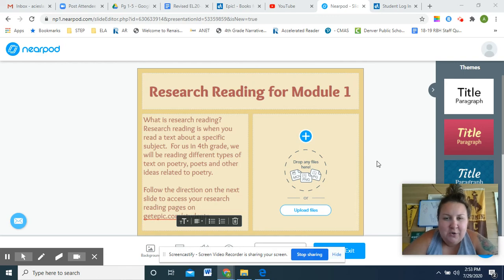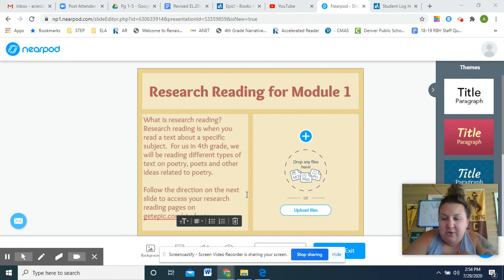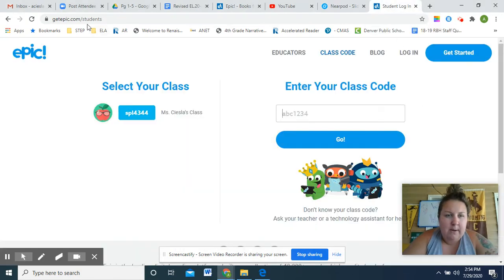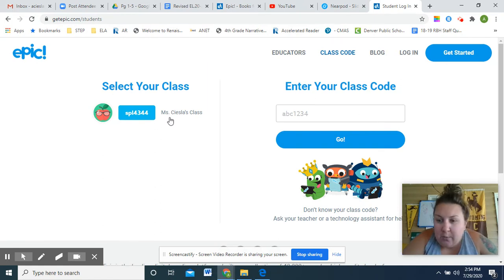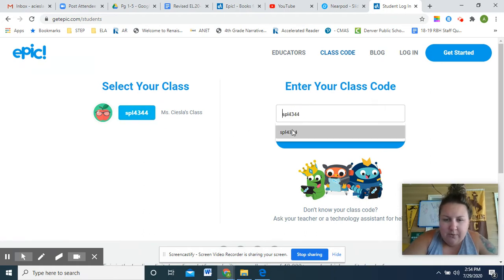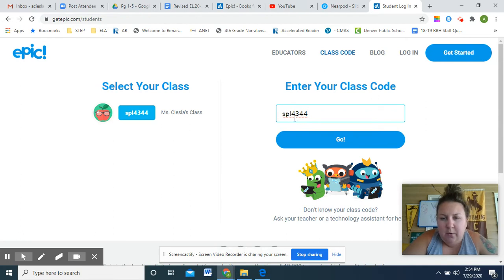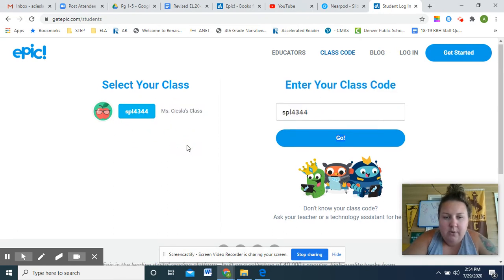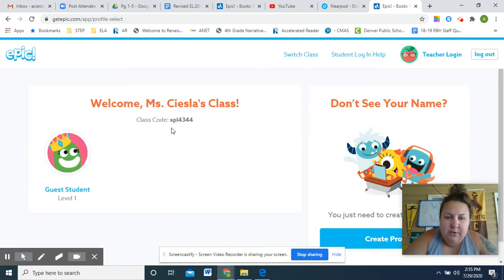How to Use Epic Books